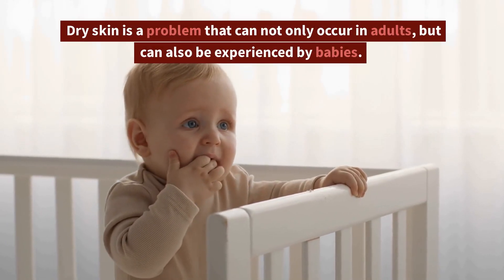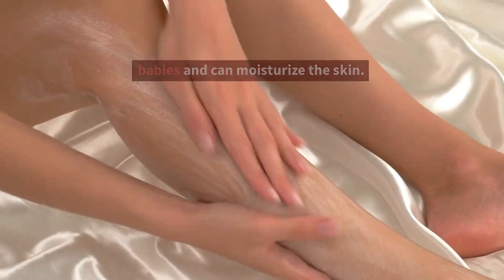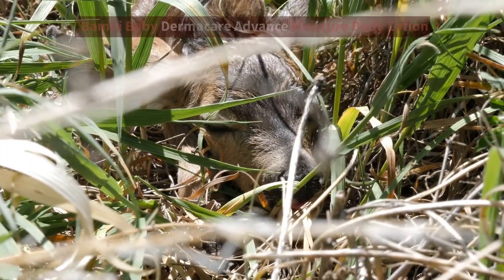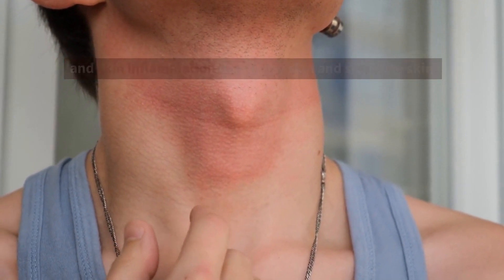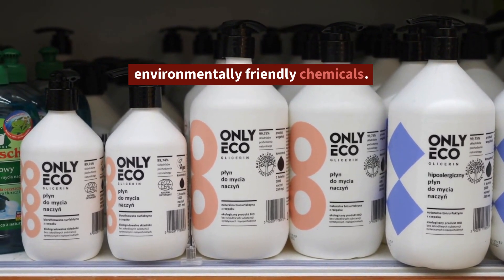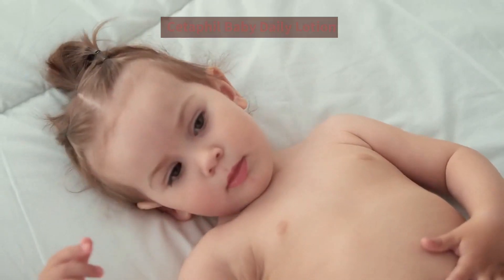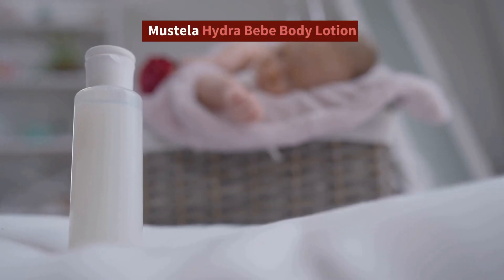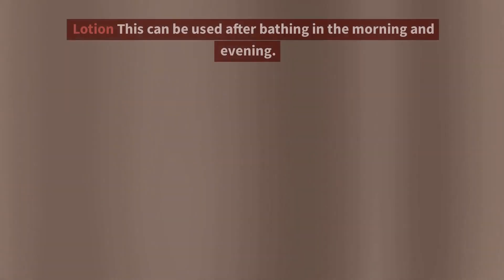Lotion Recommendations for Moisturizing Baby's Skin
In this video, I'll be sharing some of my top lotion recommendations for moisturizing your baby's delicate skin. As a parent, I know how important it is to keep your little one's skin healthy and hydrated, especially during the dry winter months or if your baby has eczema or other skin conditions.

I've tried and tested a variety of baby lotions over the years and in this video, I'll be sharing my favorite picks that have worked wonders for my baby's skin. From gentle, fragrance-free options to luxurious lotions with natural ingredients, there's something for every parent and baby in this list.

So whether you're a new parent looking for some guidance on which lotions to try or an experienced mom or dad searching for new recommendations, this video is for you. Sit back, relax, and let's get started with my top lotion recommendations for moisturizing baby's skin.

Another video you'll like
The Right Way to Prepare Formula Milk for Baby